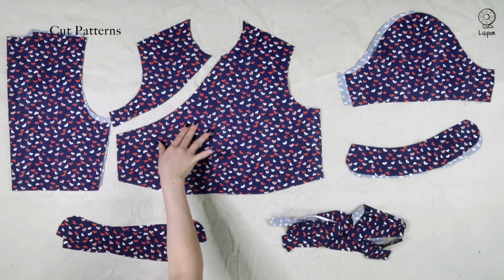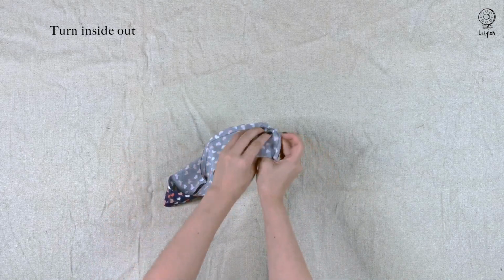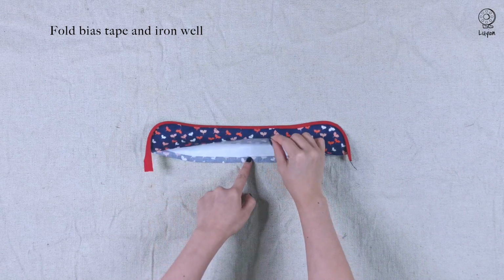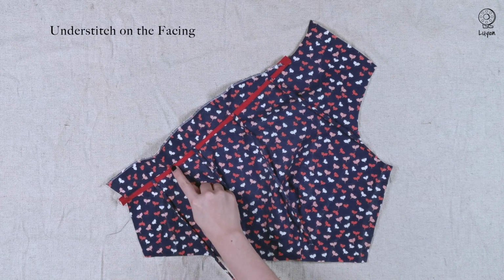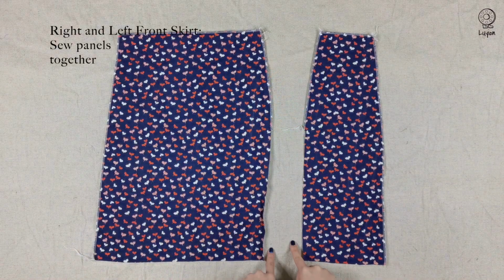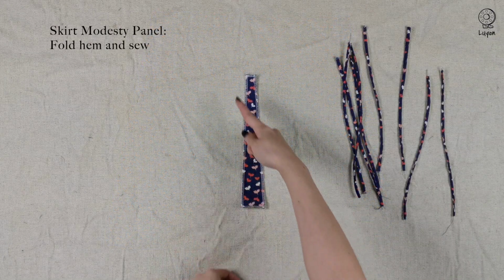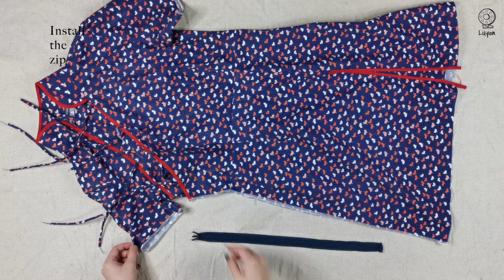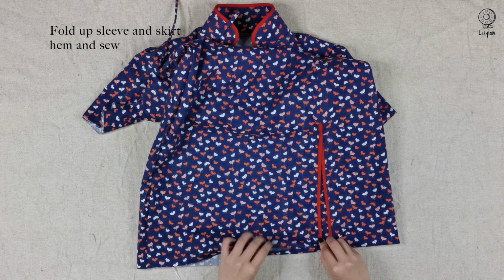Clara Cheongsam Dress Sewing Video // Digital PDF Sewing Patterns Size UK 2-18 // Luyion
*I’m working on improving my video and sound quality. Thank you for your understanding and patience.*

Get sewing today! Head over to my Etsy shop, Luyion to purchase a copy of the Digital Sewing Pattern in PDF form.

A youthful take on the traditional cheongsam, this high collared dress has a tie front opening and a slit feature. Short sleeves are slightly puffed and the skirt is very slightly flared.

Challenge yourself with this project, as bias tape can be quite tricky to work with or simply leave them out!

Difficulty level: Intermediate to Hard

Upon purchase, you will get,
 - PDF patterns that can be printed on either A4 or Letter size paper
 - Detailed instruction booklet

No physical item will be sent.

Contents of the Instruction Booklet written in English,
 - Fabric consumption chart
 - Size guide
 - Printing instructions
 - Patterns layout plan
 - Suggested cutting layout on fabric
 - Step-by-step instructions for how to make your dress with coloured photos

There are 9 sizes (UK 2 - 18) and each size has a unique cutting line so you can locate and follow your size easily.

Recommended Fabrics:
 - Cotton Poplin
 - Cotton Chambray
 - Cotton Lawn
 - Cotton Sateen
 - Linen

Extra Notions Required:
 - 1 packet of Single Fold Bias Tape (2.7meters/3 yards)
 - 0.5 meters of Light weight interfacing for Facing
 - 0.5 meters of Medium to Hard weight interfacing for Collar
 - 14 inch Concealed Zip
 - Satin ribbon *Optional. Only if you don't wish to make your own ribbon ties*

This pattern is created by Rachel Lu and is only for personal use.

No Returns or Exchanges.